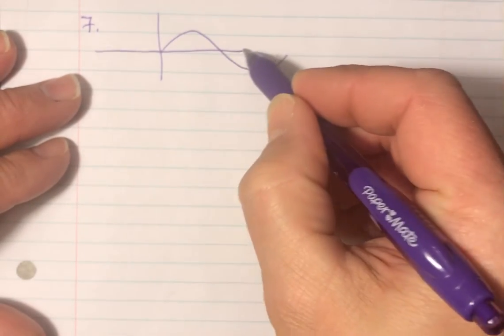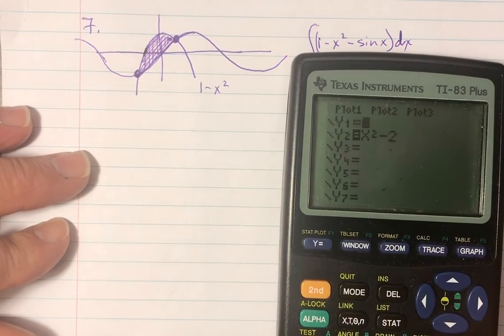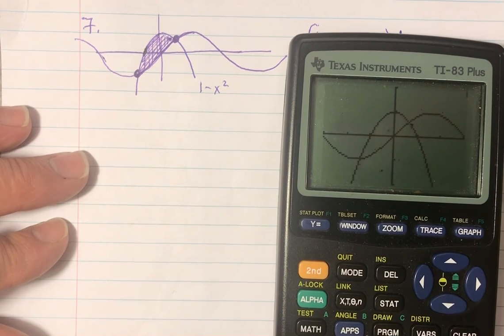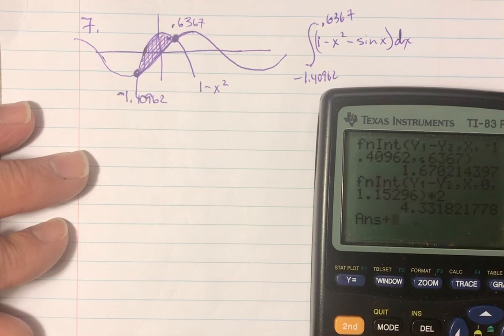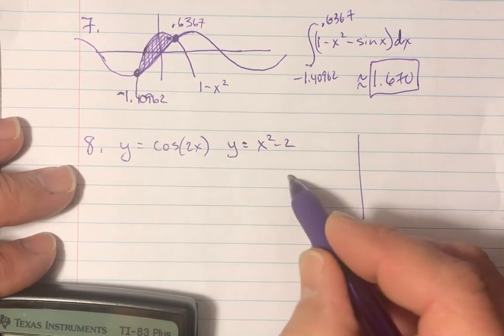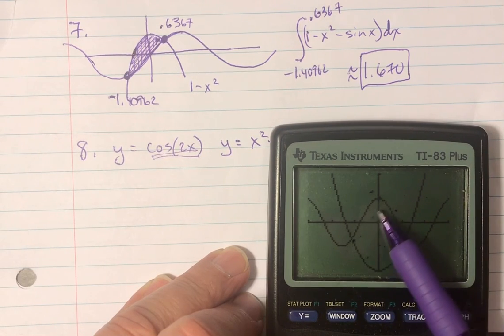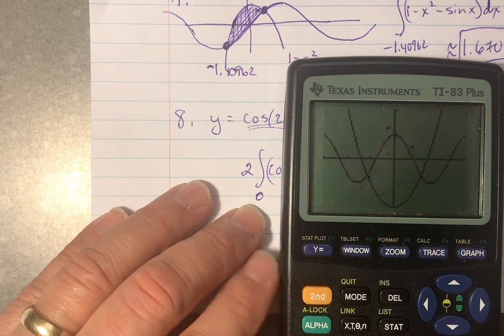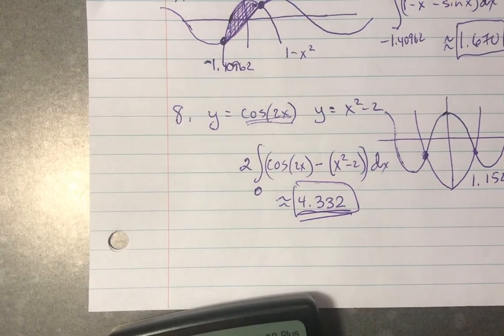April 2, 2020